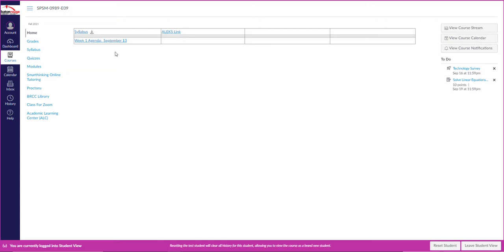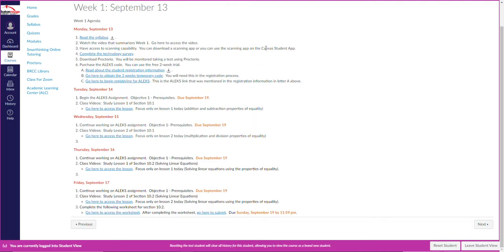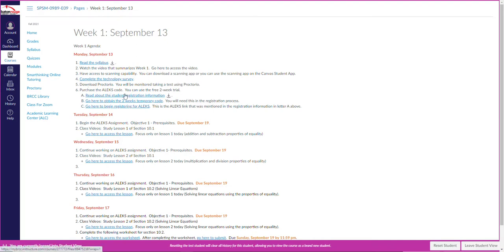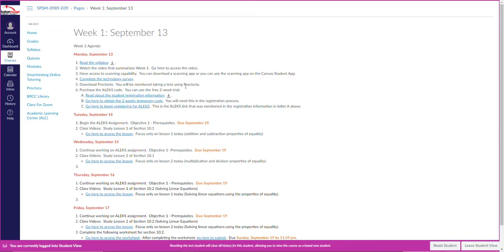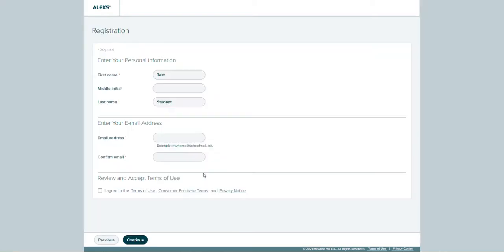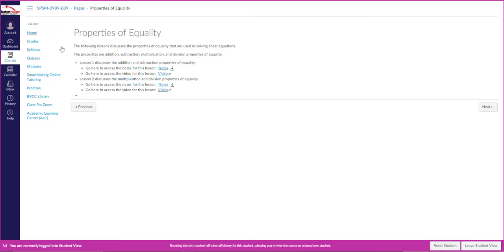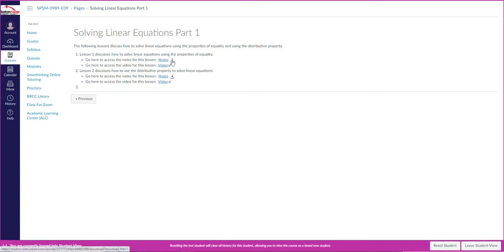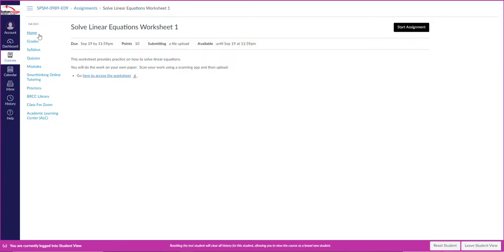Week 1 Summary BRCC Math 989 September 13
This video describes the agenda for Week 1.